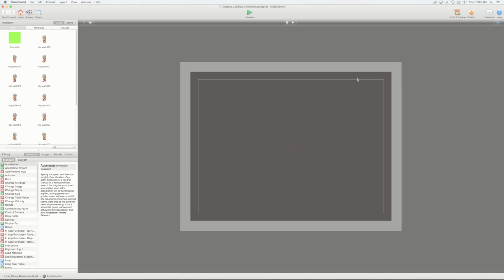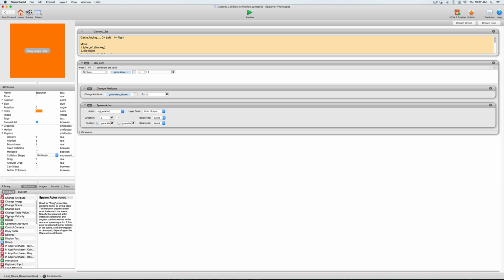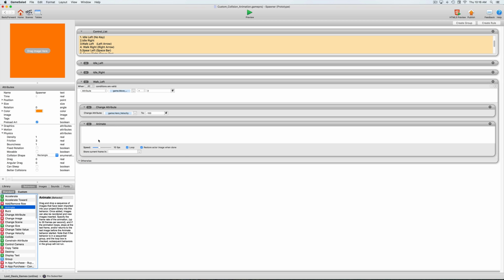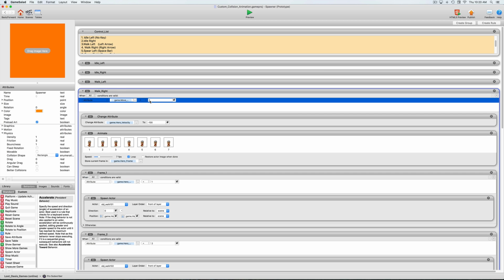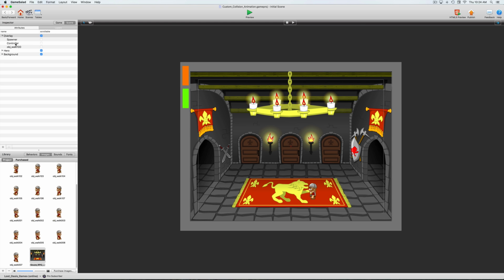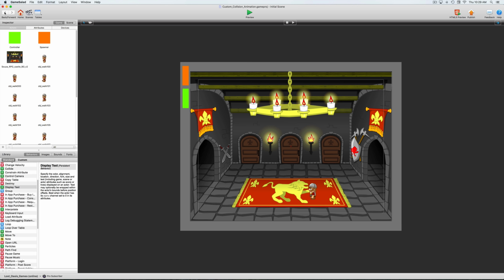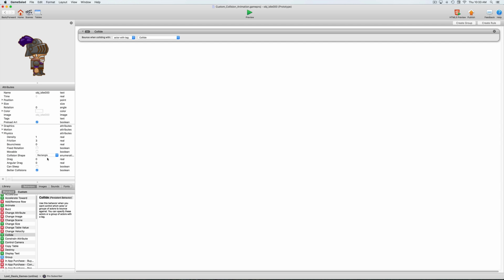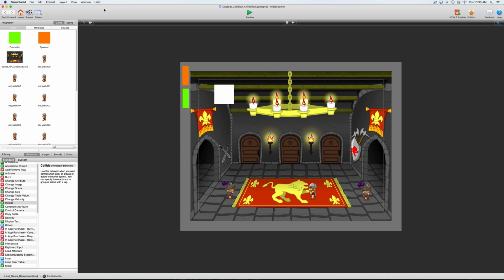Custom Collision Animations "Part 3"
How to create custom collisions in Gamesalad Part 3